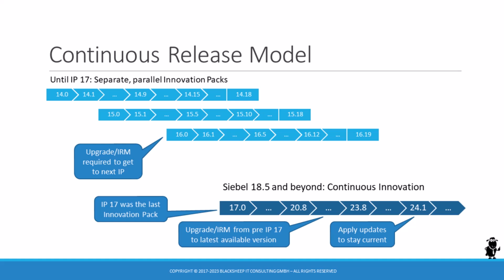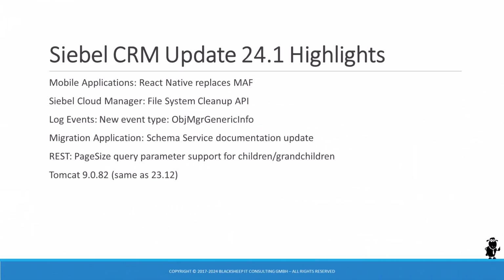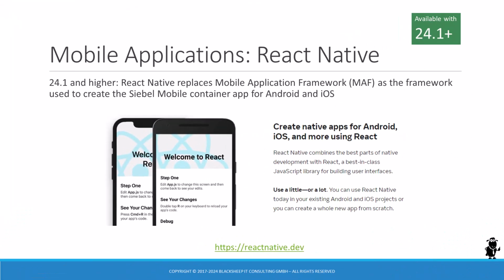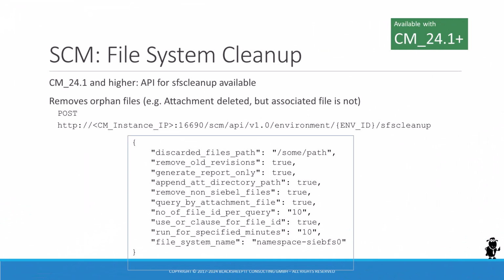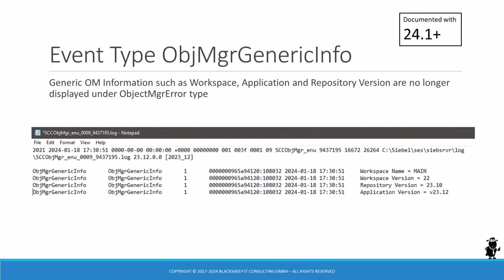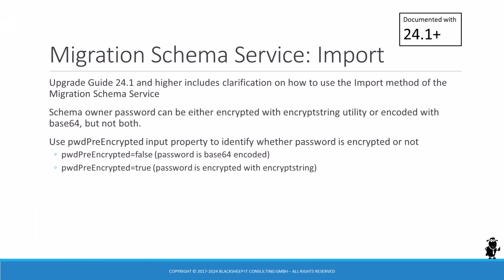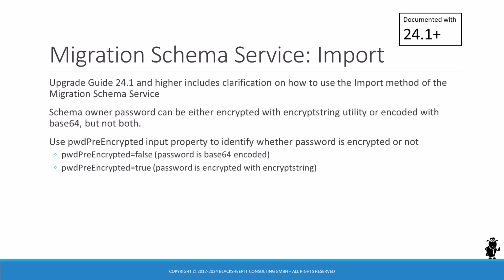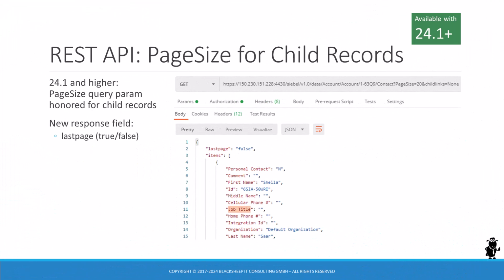Siebel CRM 24.1 Update Summary - Touch Base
Produced by Alexander Hansal
Narrated by Scott Leffler